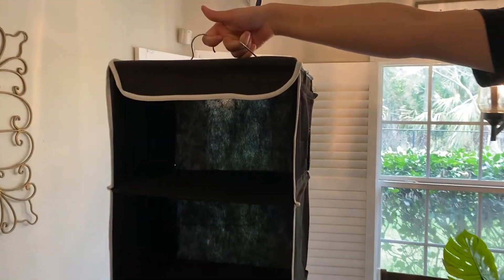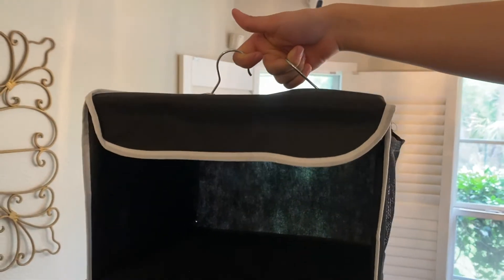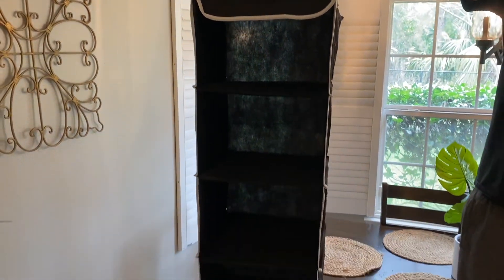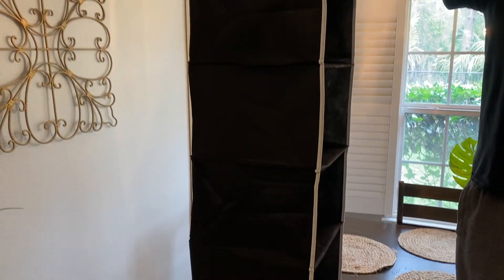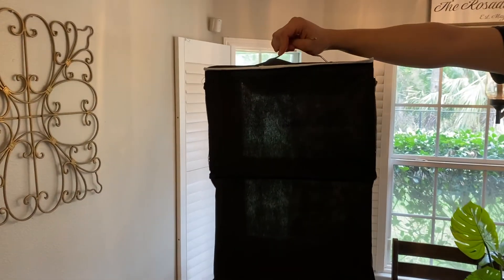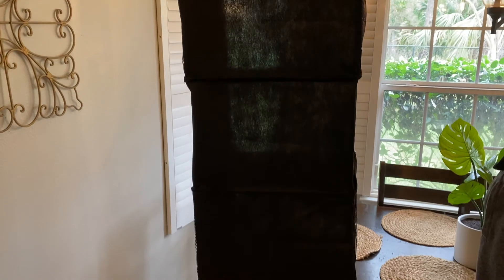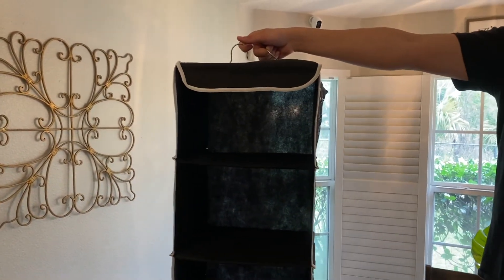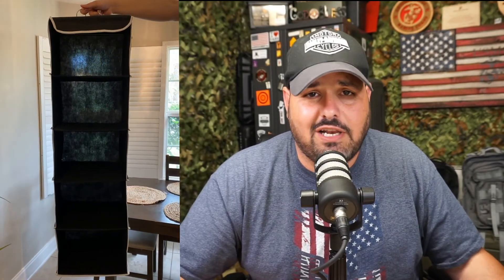Zober 5 Shelf Hanging Closet Organizer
In this video, I am taking a quick look at the Zober 5 Shelf Hanging Closet Organizer.

4K HDMI Video Capture Card